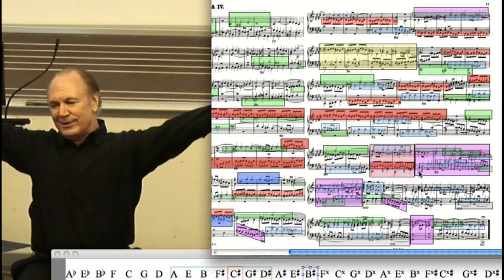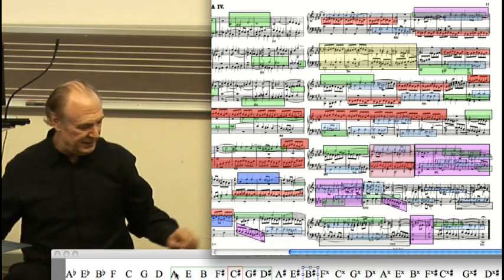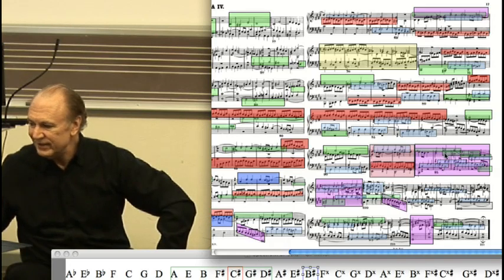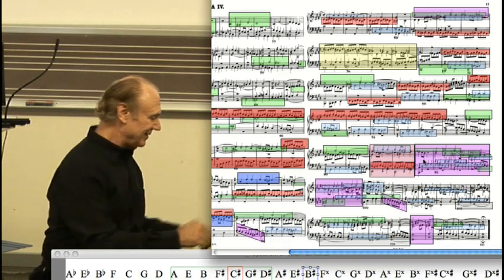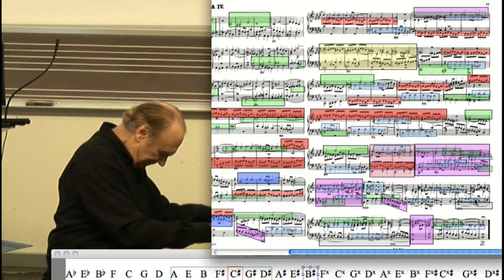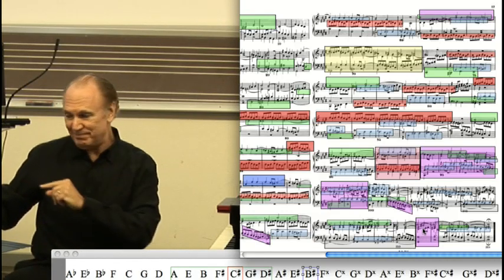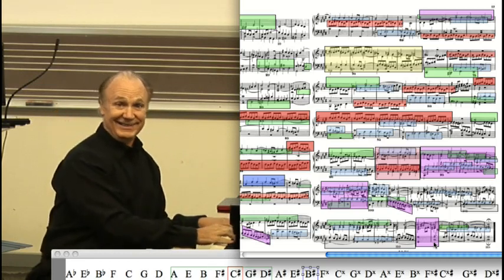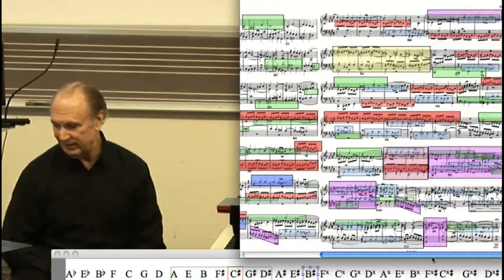C# min Fugue pt2 "Composition Lessons with JS Bach"lecture.mov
"Composition Lessons with JS Bach" Composer Don Freund uses color-coded scores and piano excerpts to make Bach's WTC Book 1 a living creative experience. Also, complete performances of each Prelude and Fugue with scores. From a 6-hour lecture series. This clip is the 2nd of 2 on the C# minor Fugue. For explanation of terms used in these lectures, link to the pdf file